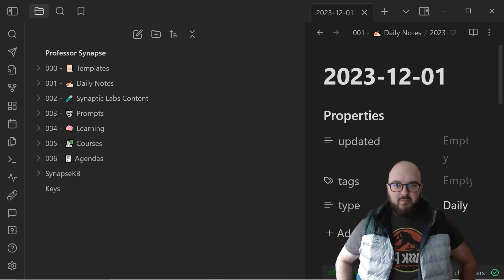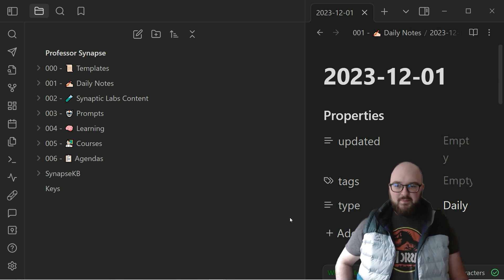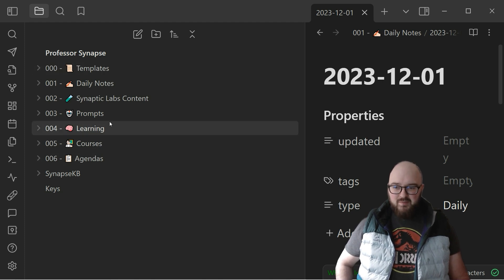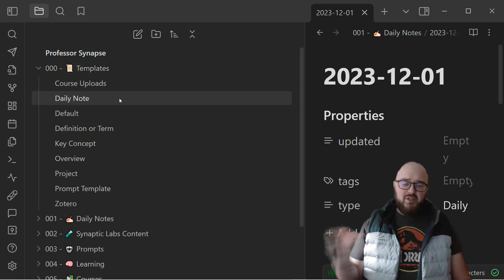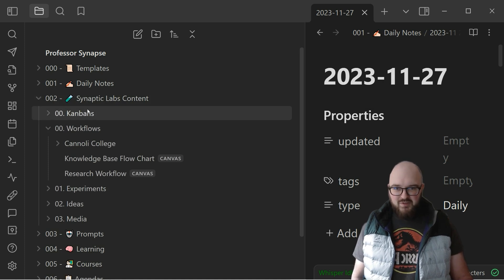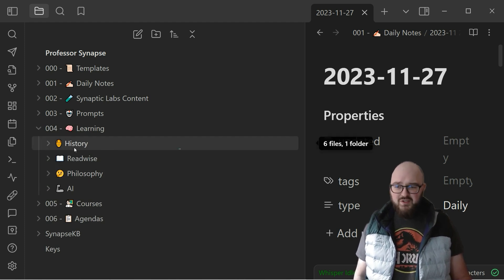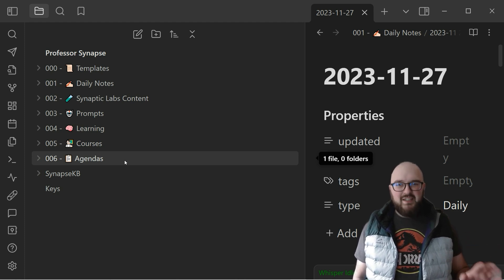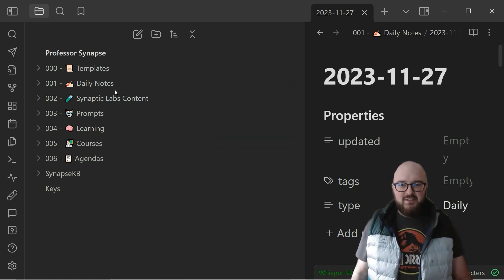004 Obsidian Folders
Organizing Your Second Brain: Folder Structure Basics 🧠📂

Hey Chatters, join us in our continuing journey to build our Second Brain! Today, we take a less glamorous but definitely crucial detour to talk about organizing your second brain with folders and the principles to kick-start your system 🚀.

We discuss some personal tips like using emojis and numbers for easy navigation, plus we delve into the hierarchy of folders 🗂️. We share how to structure daily notes, business details, templates, and media folders.

Furthermore, we discuss prompts and how to handle bigger topics like courses. Finally, we talk about manage meeting notes and agendas efficiently. Don't worry if you're a bit messy – you'll figure it out! Join us as we simplify the process of organizing your digital brain! 🧠🗂️🔍🎉

00:08 Introduction to Building Your Second Brain
00:16 The Importance of Folders and Structuring Information
01:14 Using Emojis and Numbers for Folder Organization
02:02 Creating a Hierarchy of Folders
02:50 Structuring Your Folders: Templates and Daily Notes
03:43 Organizing Business Related Folders: Synaptic Labs
04:19 Managing Prompts and Learning Topics
05:04 Keeping Track of Courses and Agendas
05:50 Final Thoughts on Folder Structure and Organization